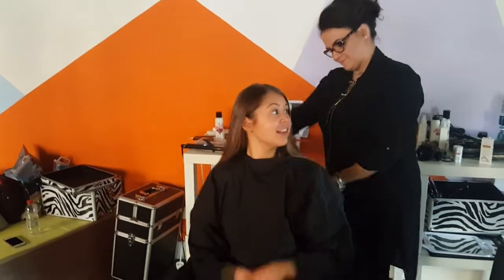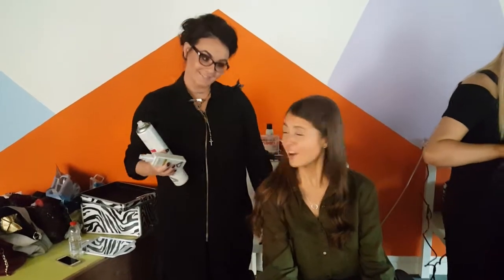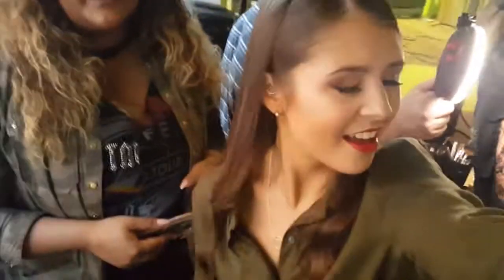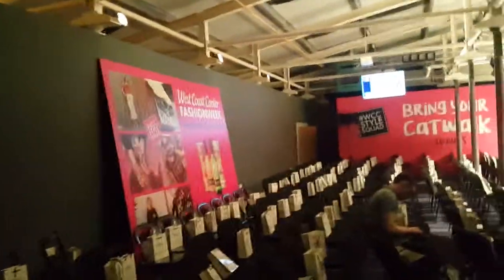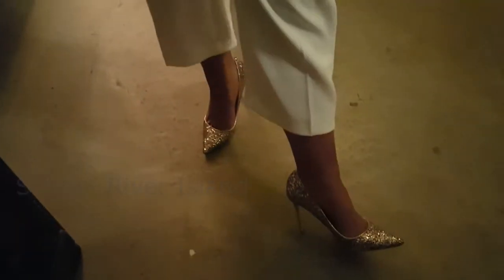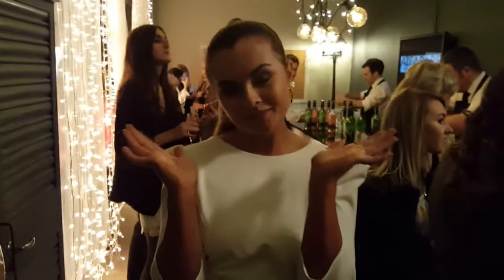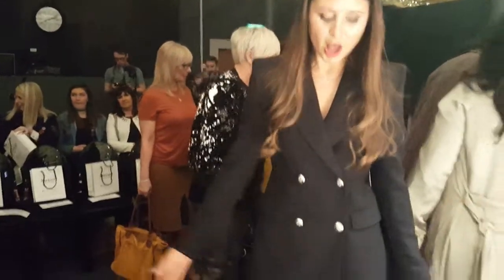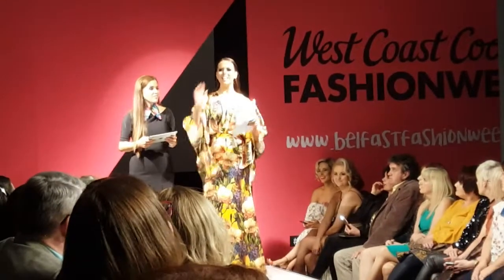West Coast Cooler Fashion Week Vlog: High Street Heaven & Back Stage Fun!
Hi Guys

Last week I was invited backstage at West Coast Cooler Fashion Week here in Belfast for a full hair and make -up pre-show experience. It was such an amazing opportunity and I loved every moment. Getting the style scope on Belfast's biggest bloggers and watching the fantastic High Street Heaven show. Here are my highlights of the night. Enjoy. x

A big thank you to Scissor Sister salon and Shia for doing a fantastic job of my hair and make-up. They used all Alfaparf Milano hair products and Karaja make- up. They really made me feel fab!

Thank you to Cathy Martin at CMPR for inviting me to the show and giving me the backstage experience. I loved it sooooo much and had so much fun.
Thank you to West Coast Cooler NI for giving me the opportunity to be part of the Style Squad this season and feature in the Spring Summer campaign, this was such a fantastic experience and an amazing opportunity.